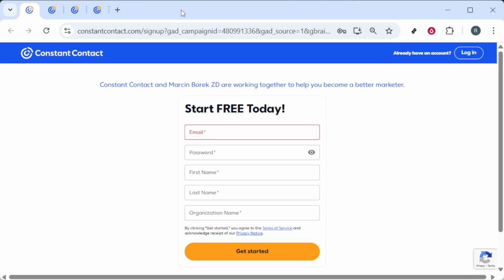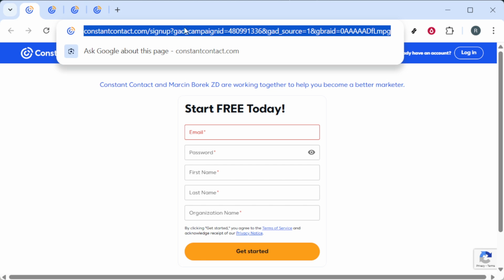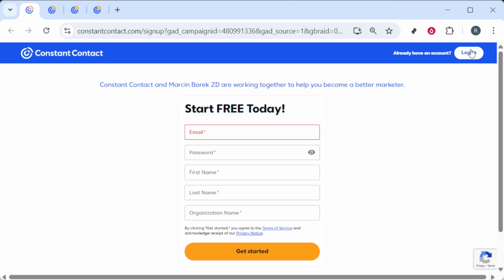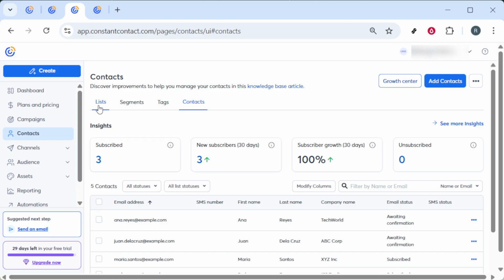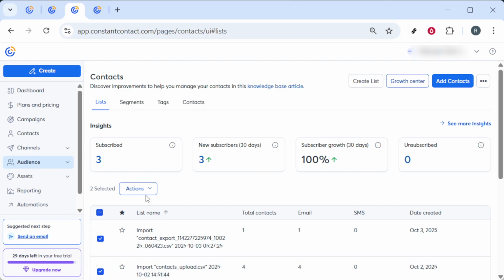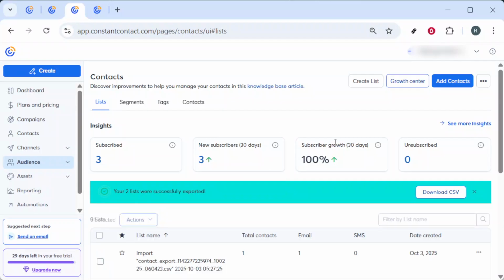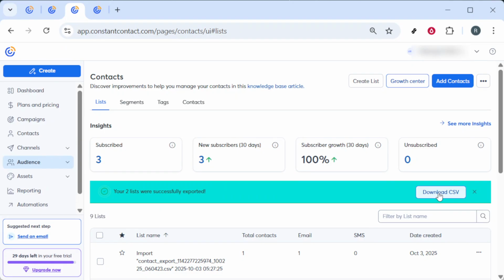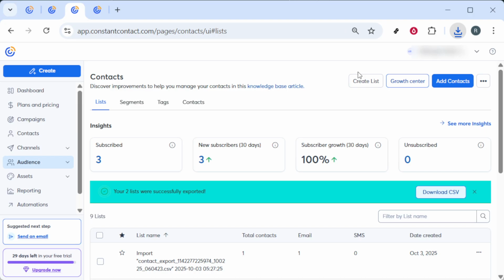How To Export Constant Contact List To Excel (2026 Tips)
📊 Need your data outside the platform? This video shows you how to export a Constant Contact list to Excel quickly.

✅ Export contacts to Excel
✅ Manage data offline
✅ Use contacts for analysis